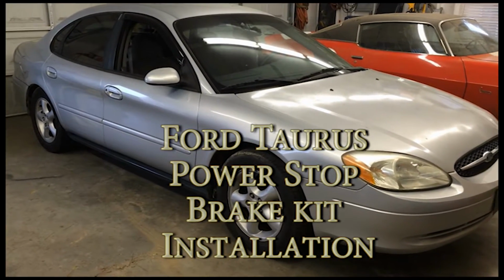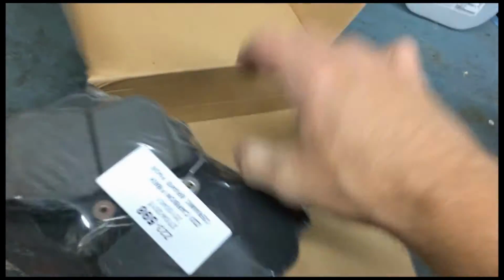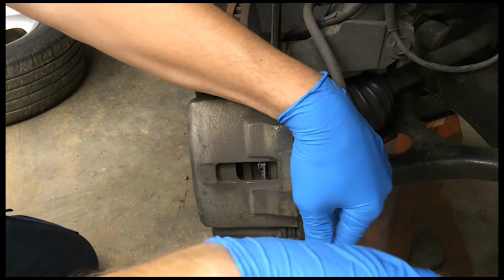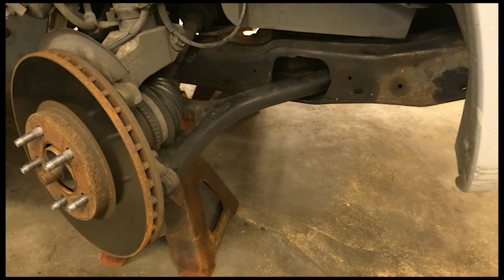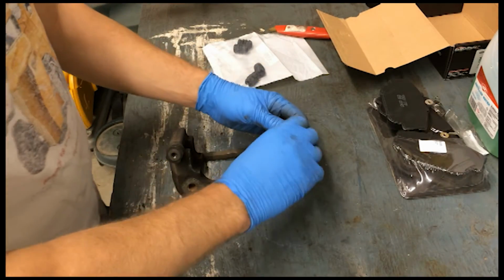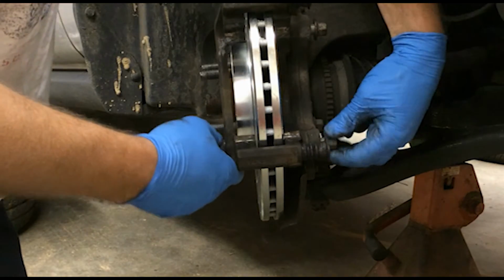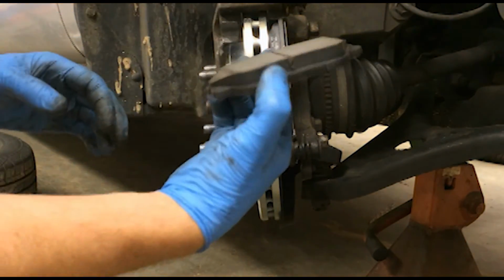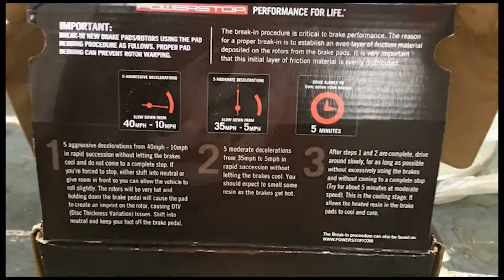Ford Taurus Front Brake Installation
So I got tired of my wife's car constantly warping the front rotors.

Due to factors beyond the control of Yellowdog02, it cannot guarantee against unauthorized modifications of this information, or improper use of this information.  Yellowdog02 assumes no liability for property damage or injury incurred as a result of any of the information contained in this video. Yellowdog02 recommends safe practices when working with power tools, lifting tools, jack stands, electrical equipment, blunt instruments, chemicals, lubricants, or any other tools or equipment seen or implied in this video. Due to factors beyond the control of Yellowdog02, no information contained in this video shall create any express or implied warranty or guarantee of any particular result.  Any injury, damage or loss that may result from improper use of these tools, equipment, or the information contained in this video is the sole responsibility of the user and not Yellowdog02.